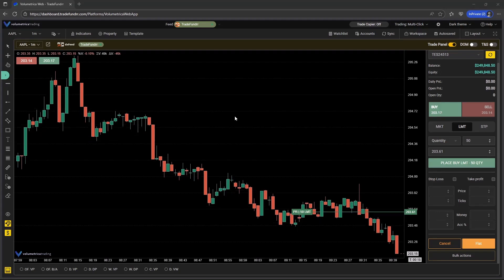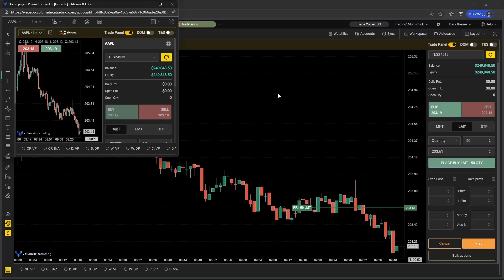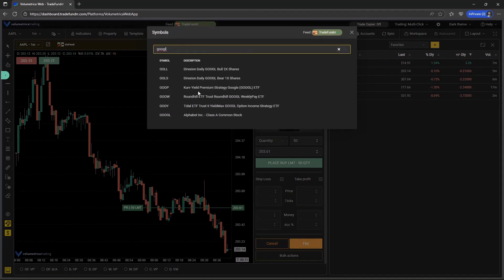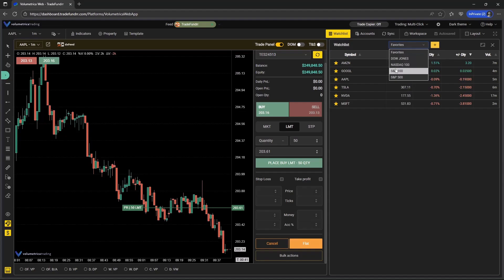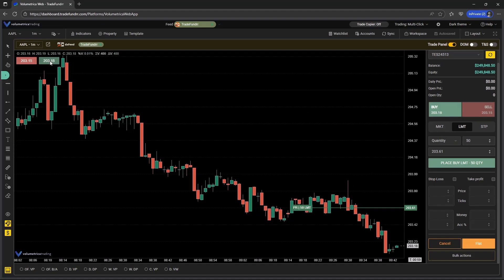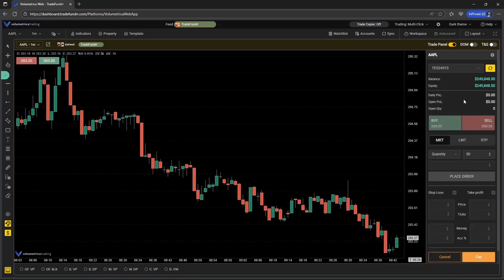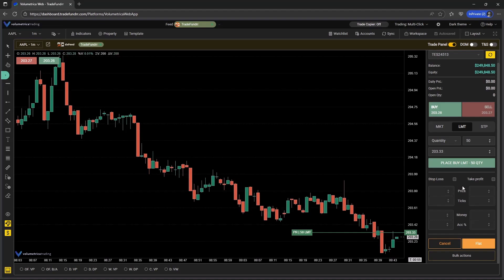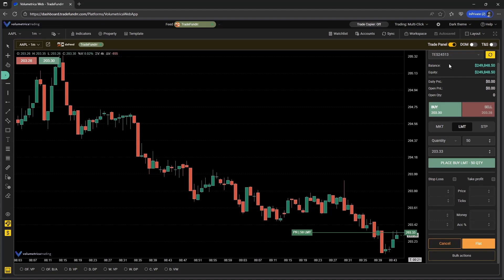TradeFundrr Web Platform (New Features)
This video will guide you through some of the new features recently added to the TradeFundrr Web Platform.